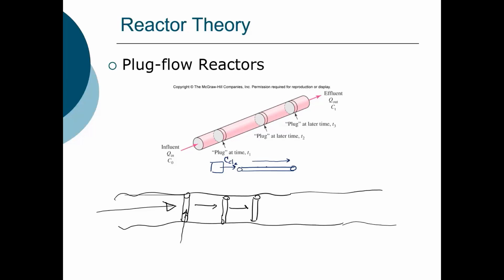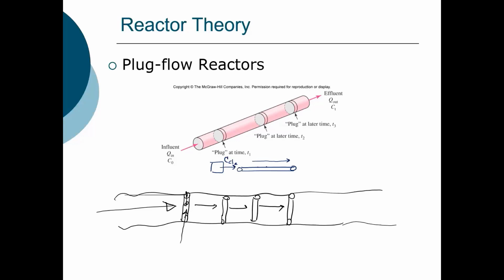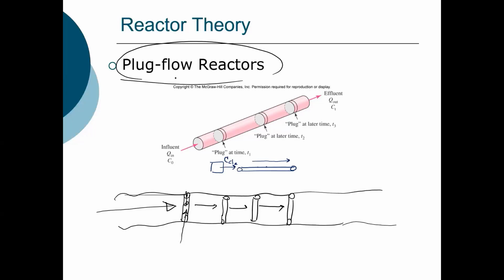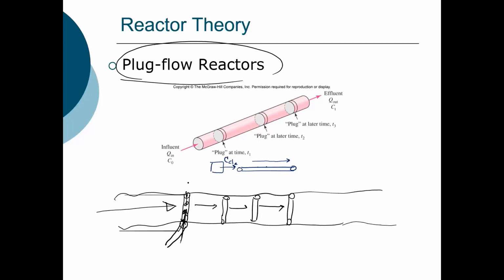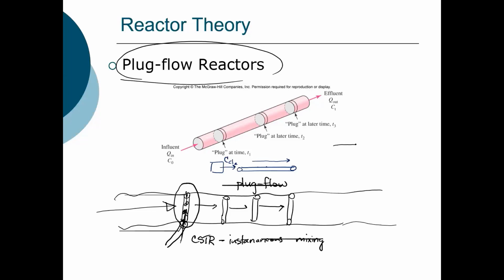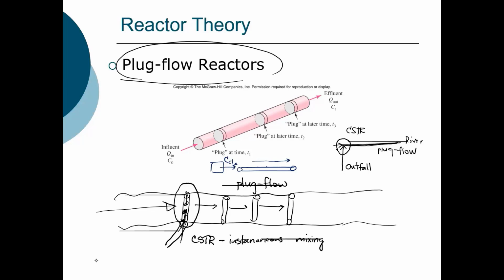ENE 483: Reactor Theory: Plugflow Reactors with Mixing in Rivers